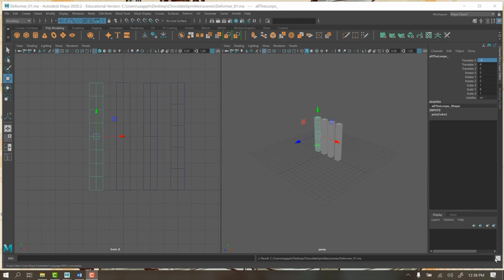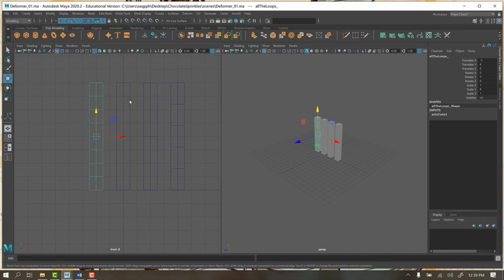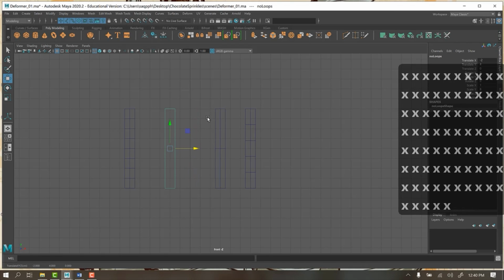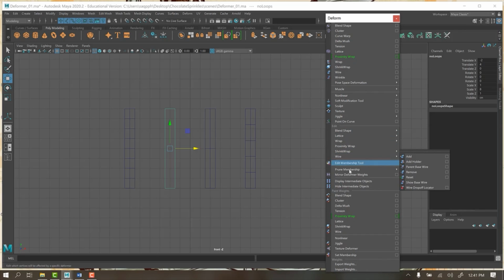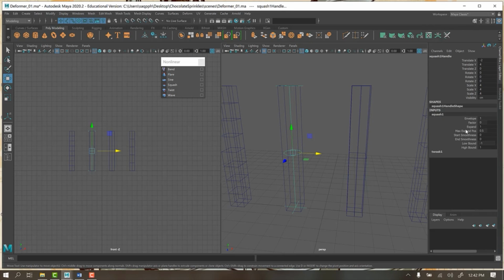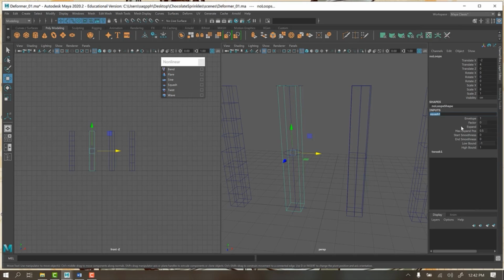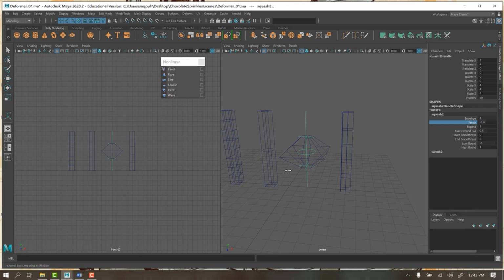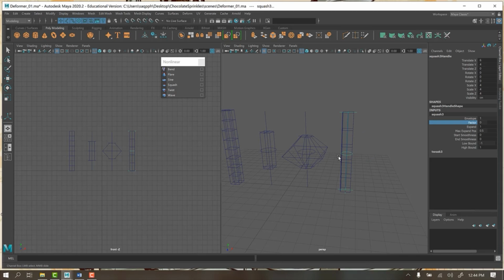Maya Deformers - Intro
Some basic concepts about deformers and their relationships to geometry.